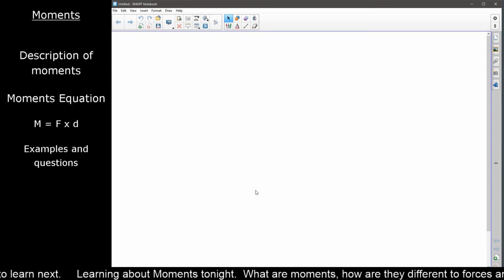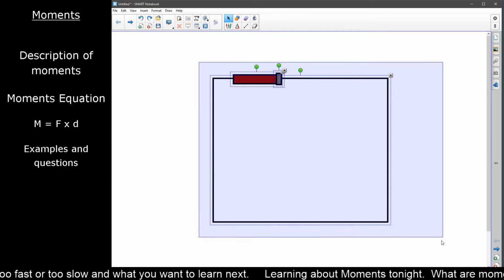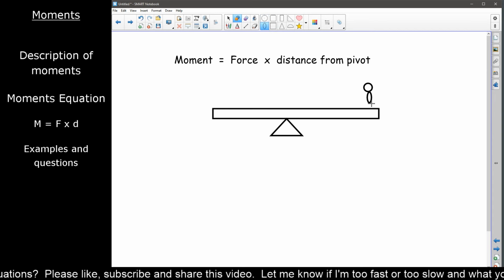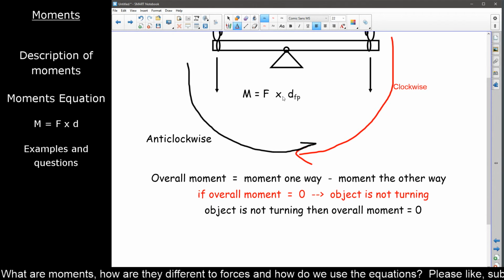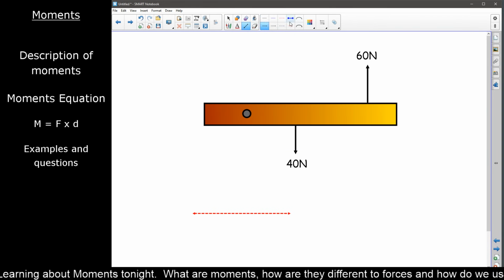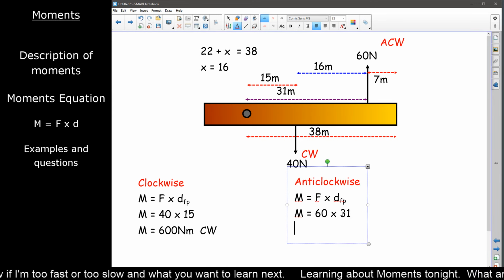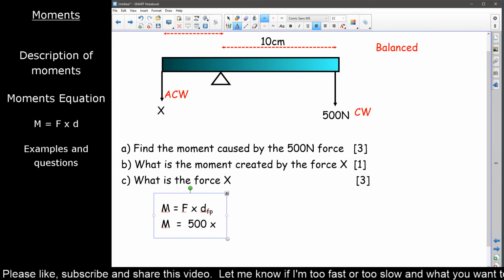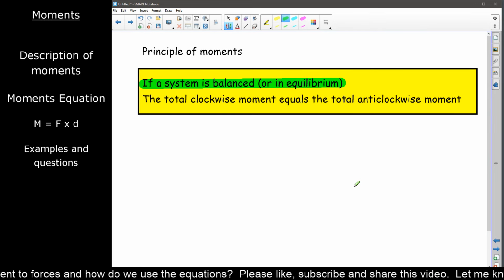Moments - GCSE Physics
GCSE Physics

Year 11 Unit 1 Session Covering:
The difference between forces and moments
The moment equation
Moment directions
Calculations